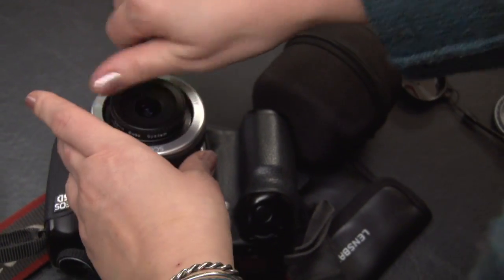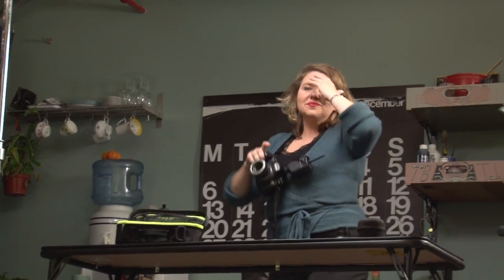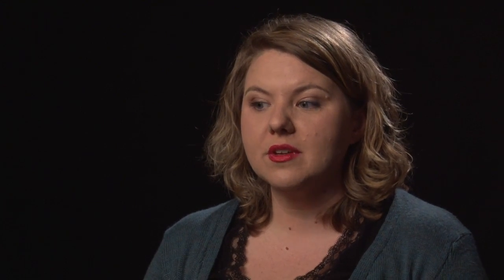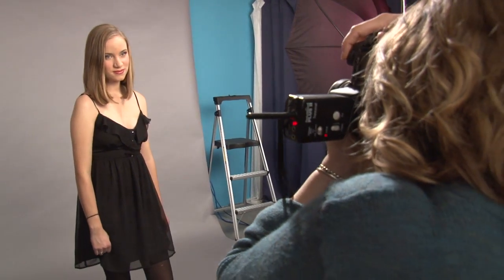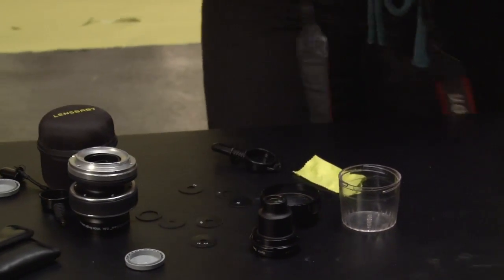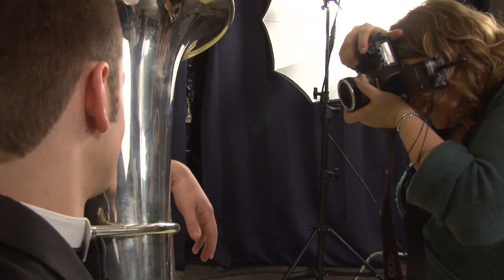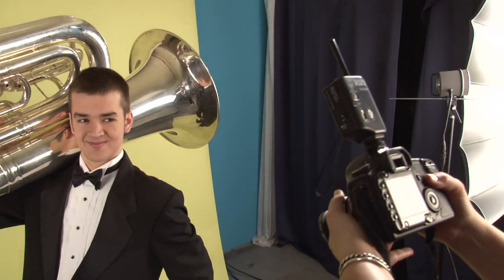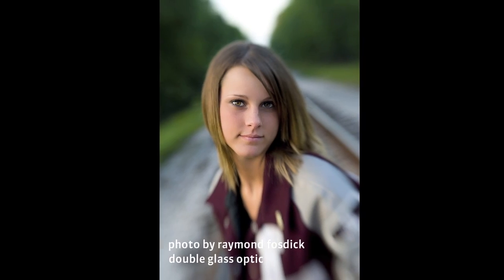Senior Portrait Photography with Lensbaby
A visit to Rosemary Ragusa's photography studio for a senior portrait photo session.